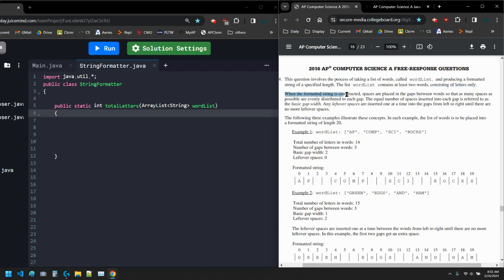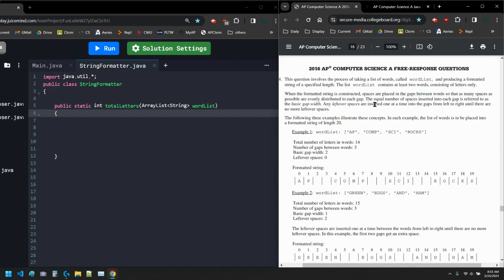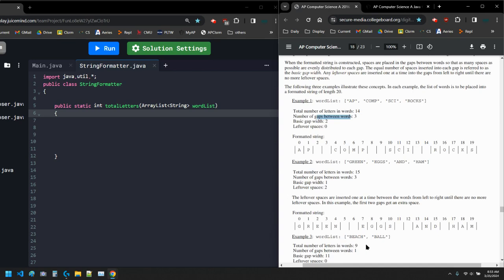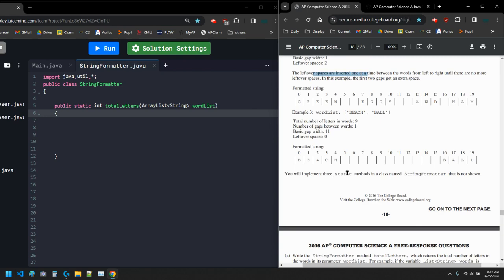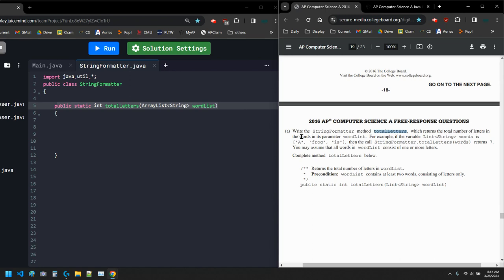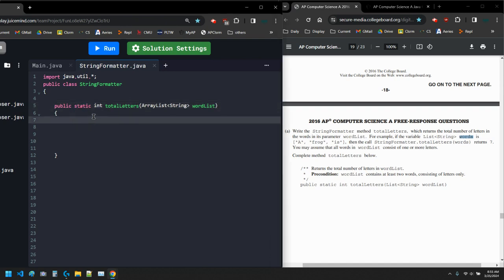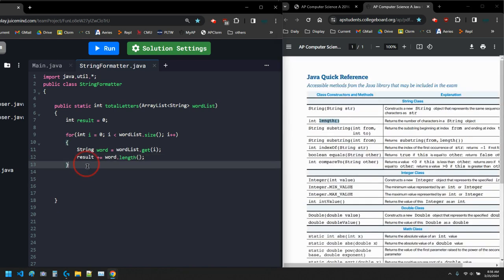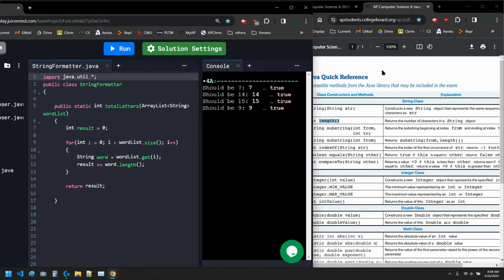2016 AP Computer Science A FRQ 4A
2016 AP Computer Science A FRQ 4A Review & Explanation